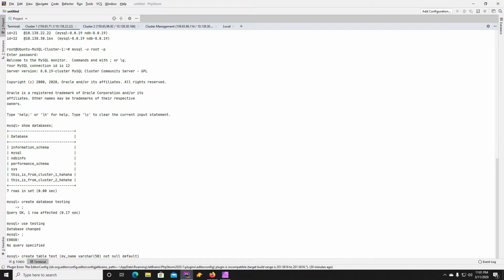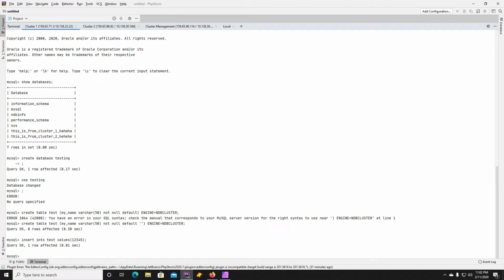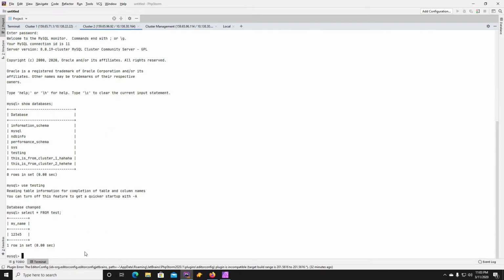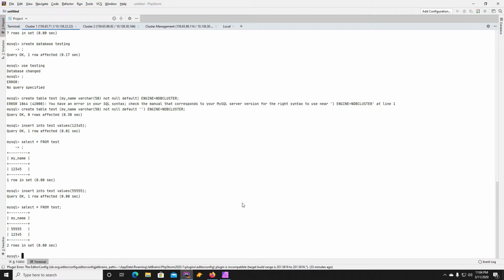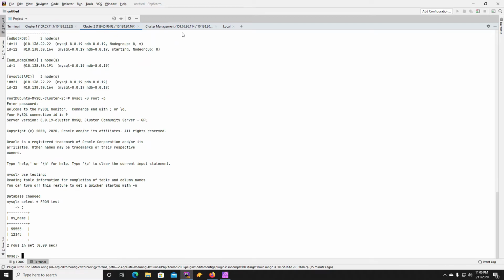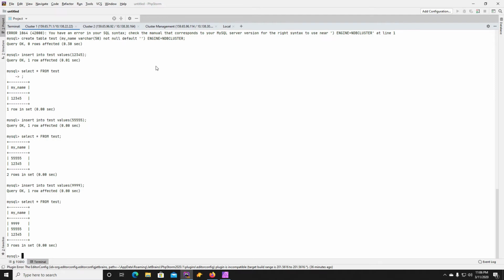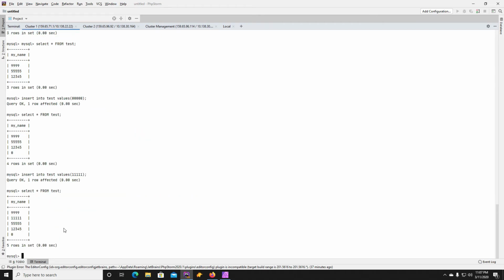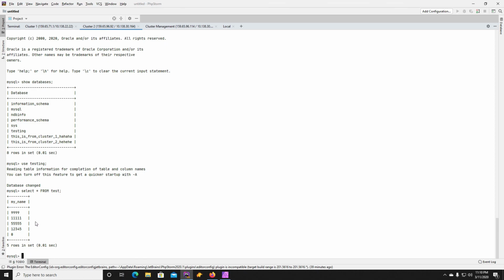How to MySQL NDB Cluster 8.0 in Ubuntu 18.04 - Testing the Fail Safe Feature (Part 6)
In this sixth video of our How to MySQL Cluster in Ubuntu, we will show you how the fail safe feature of MySQL Cluster works.